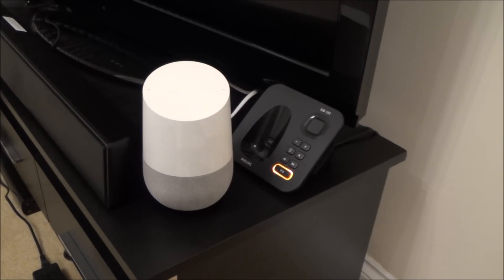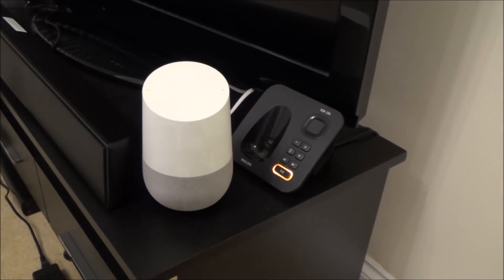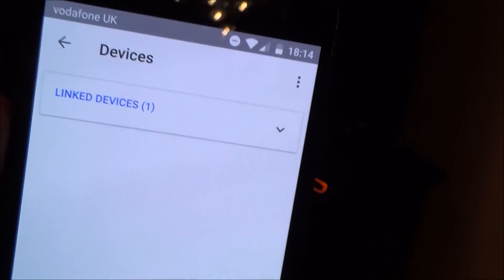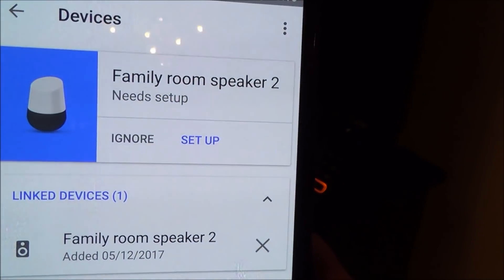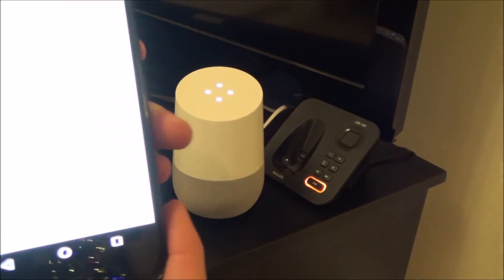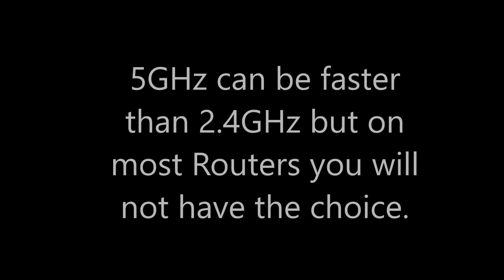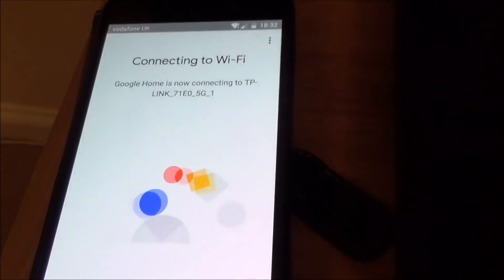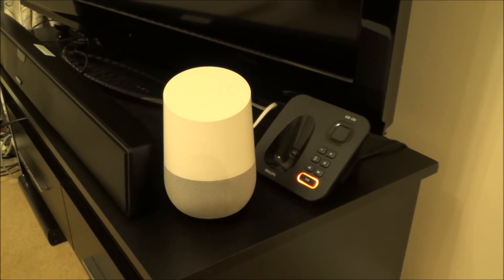How to UPDATE the Wi-Fi Internet on your GOOGLE HOME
Hi, this video shows you how to update your WiFi on your Google Home if you have moved home or changed your Internet service provider. The phone used in this video to setup the WiFi on the Google Home is an Android phone.